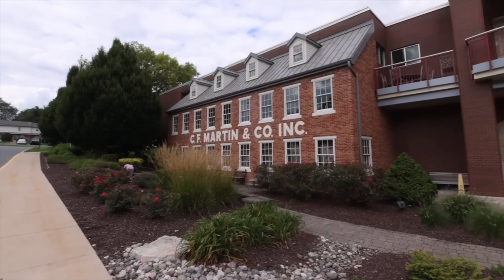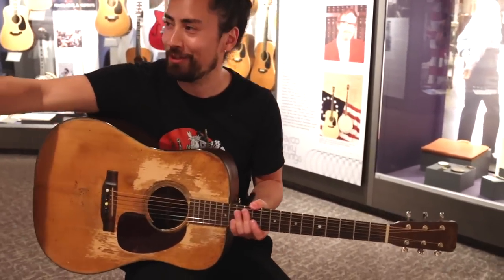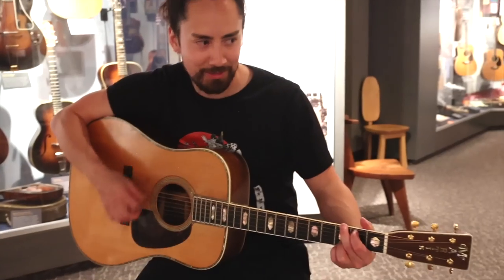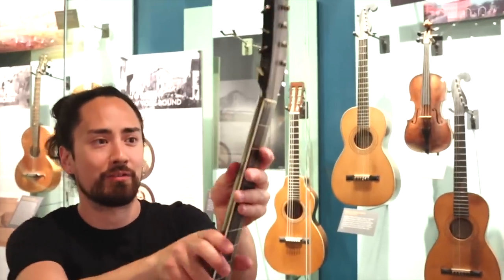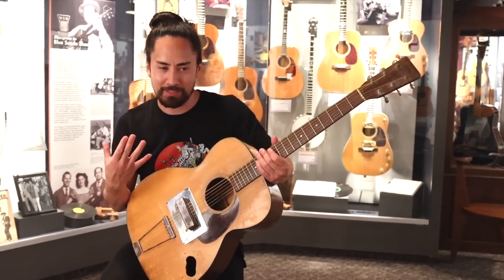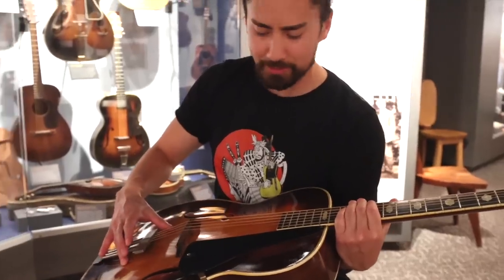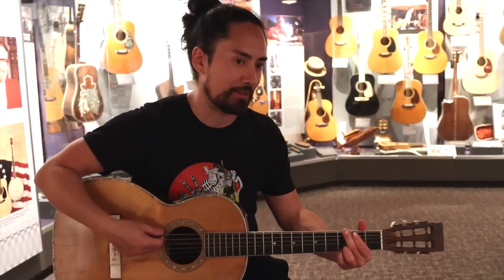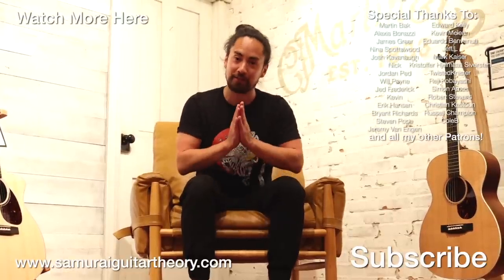I tried the best acoustic guitars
00:00 Intro
00:17 D-2.5 Millionth
01:18 Kurt Cobain/Elliot Smith D-18
02:35 Les Paul Owned Martin 0-18K
03:11 1942 D-45
04:12 D-2 Millionth
04:56 Earliest Known Martin
05:56 Hank Williams D-18
06:45 Leo Fender Martin 000-18
08:01 Waylon Jennings D-28
08:57 1937 F-7
09:43 Joan Baez 0-40
11:20 Closing Thoughts